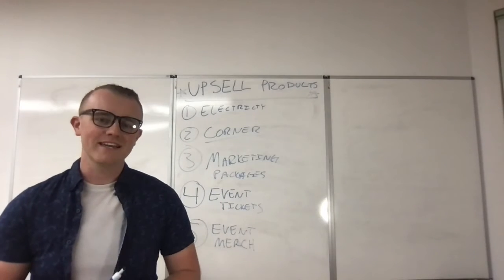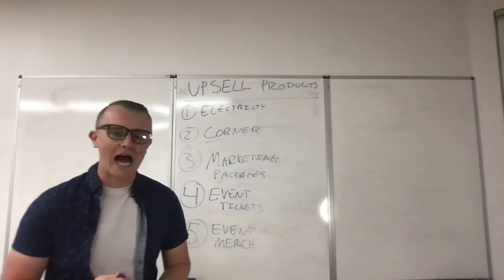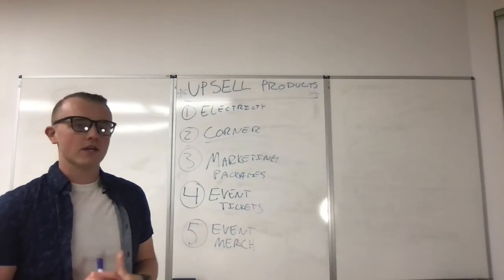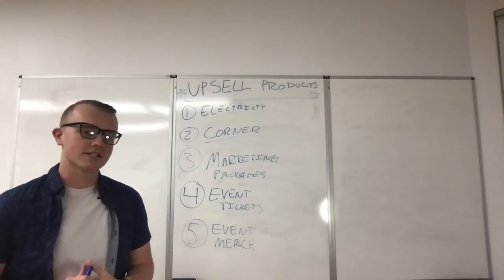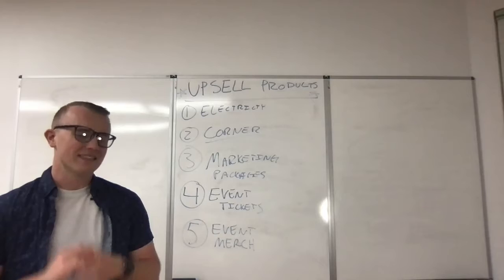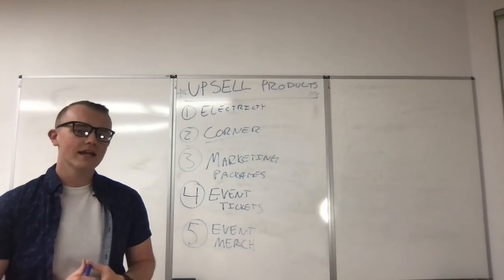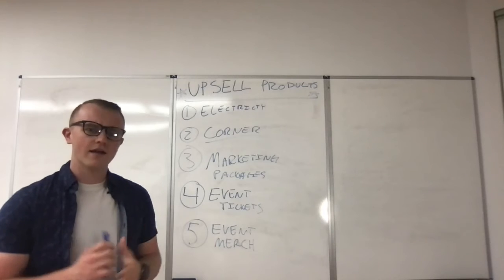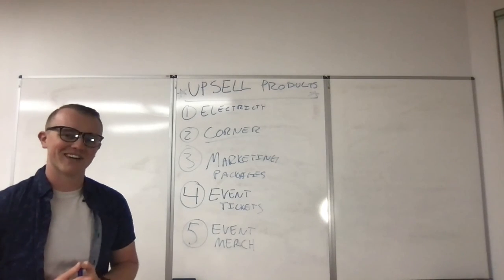How to Upsell Items to Exhibitors at Your Event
How much money are you leaving on the table by not offering upsell items to your exhibitors and vendors at your event?

Let's talk about product upsells to your exhibitors and vendors!

New to Fusion?